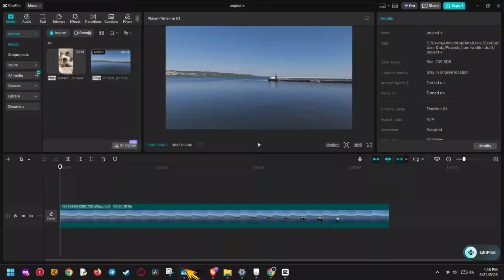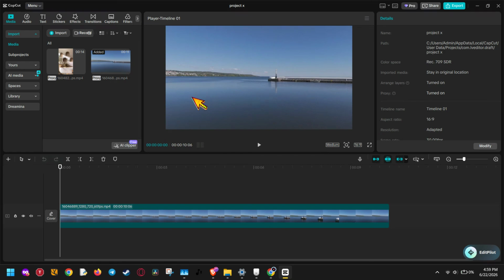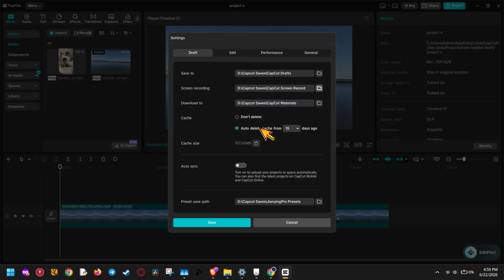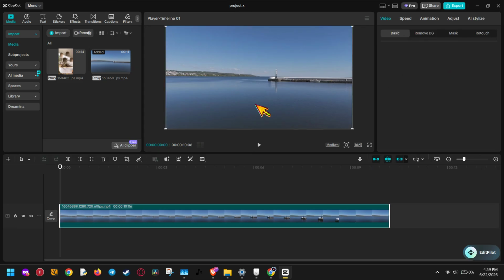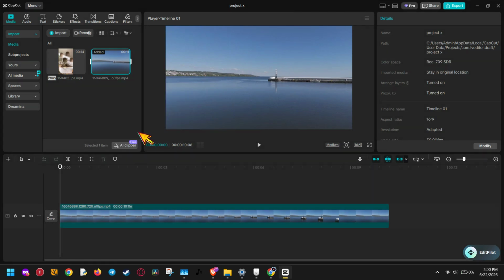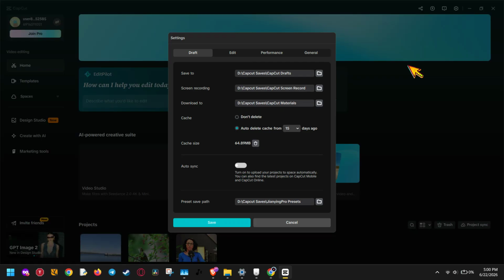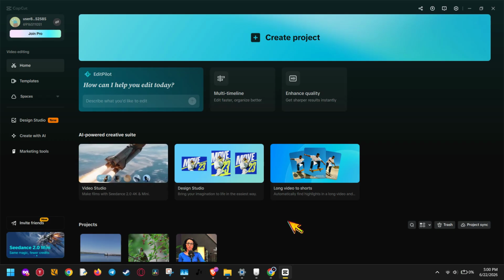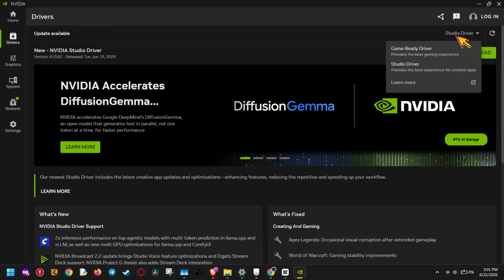How To Fix CapCut Black Screen (Easy Guide)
Learn how to fix the CapCut black screen issue with easy step-by-step desktop solutions. This guide covers GPU rendering settings, proxy file fixes, cache cleanup, and graphics driver troubleshooting.

🕚Timestamps:
0:00 Intro
0:20 Disable GPU Interface Rendering
1:05 Cancel File Proxy
1:28 Clear CapCut Cache
1:58 Update Graphics Drivers And Disable NVIDIA G-Sync
2:30 Final Tips And Outro

✍️What You'll Learn In This Video:
• How To Disable GPU Interface Rendering In CapCut
• How To Cancel A Corrupted File Proxy
• How To Clear CapCut Cache Safely
• How To Update Graphics Drivers For CapCut
• How To Fix CapCut Black Screen On Desktop

💡Pro Tips:
• Restart CapCut fully after changing performance settings
• Test one fix at a time so you know what solved the issue
• Clear cache regularly to prevent playback glitches
• If only one clip is black, check the proxy before changing system settings
• Keep your GPU drivers updated for smoother editing